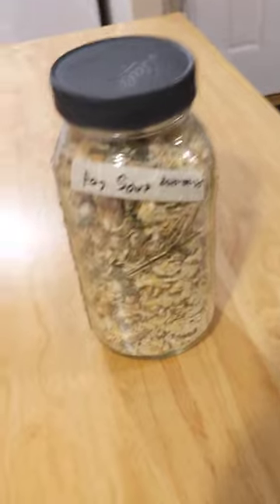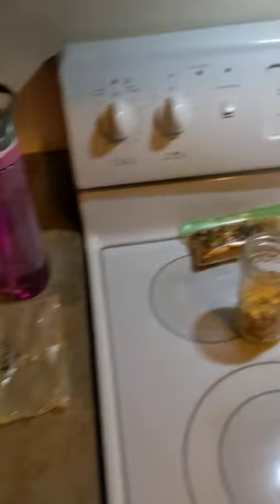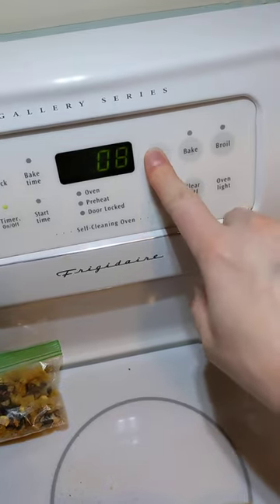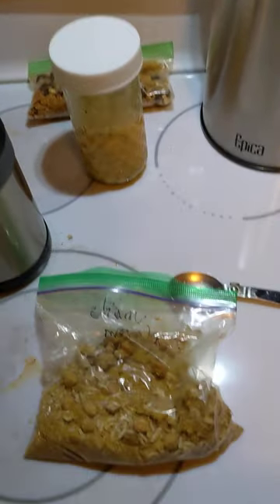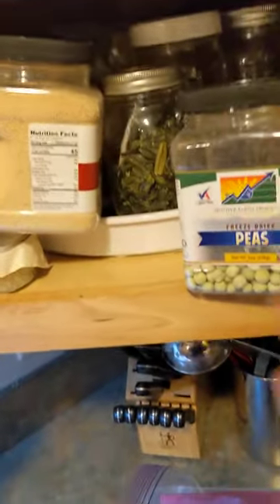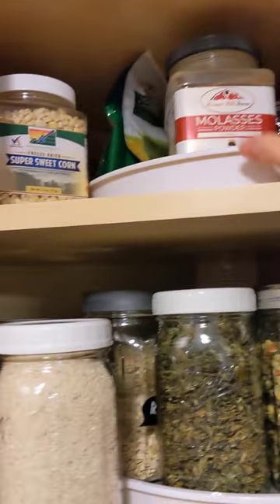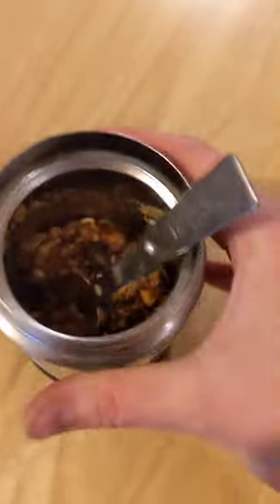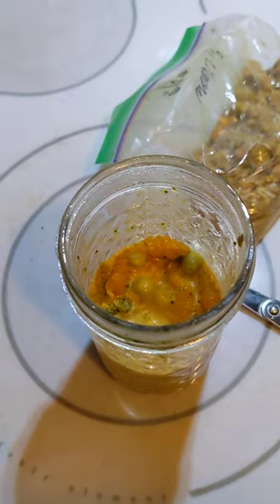Making dehydrated meals overview (Christine's Kitchen 0)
In this episode of Christine's Kitchen (a cooking show that does not exist, and never will), we talk about how to make dehydrated meals at home which travel with you and heat up easily!

Basically homemade vegetarian MREs...

If you're interested in this stuff, I recommend which has a lot more useful info!  I've borrowed a lot of techniques from there and elsewhere on the internet, though the recipes shown are my own variants of well-loved favorites.